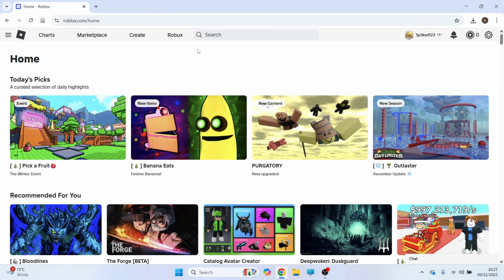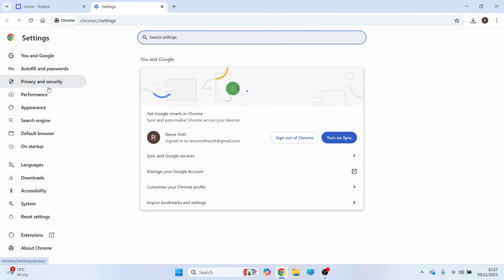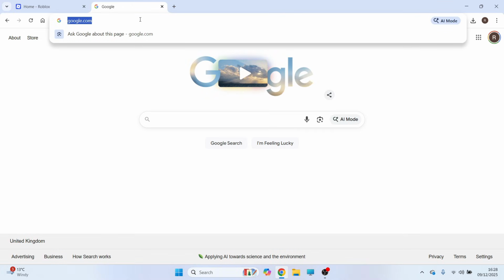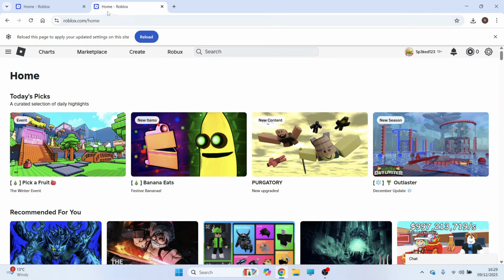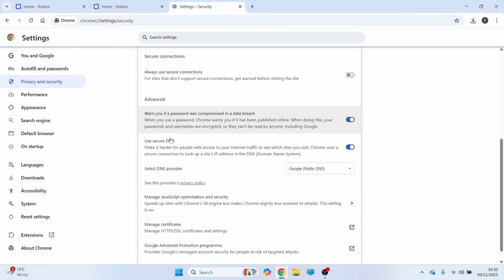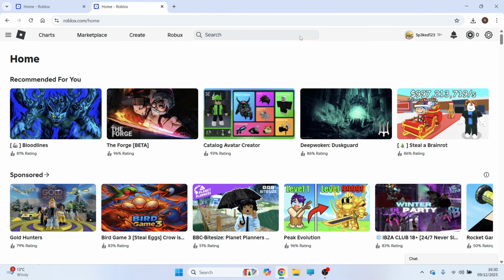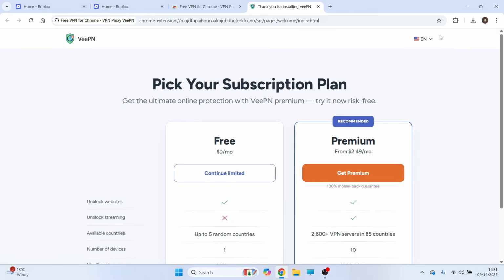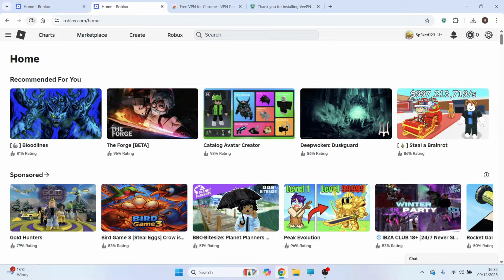How To Fix Roblox Website Not Loading / Working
In this video, you’ll see how to fix the Roblox website not loading by clearing cache, checking DNS settings, and resetting your browser. We’ll walk through network fixes, and troubleshooting so Roblox loads normally again.